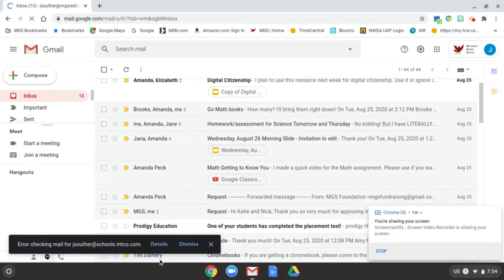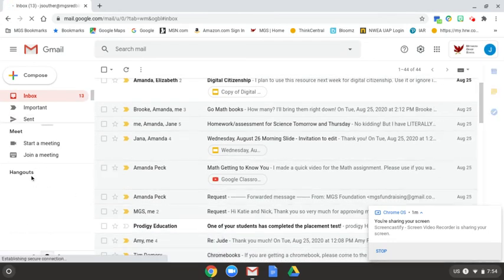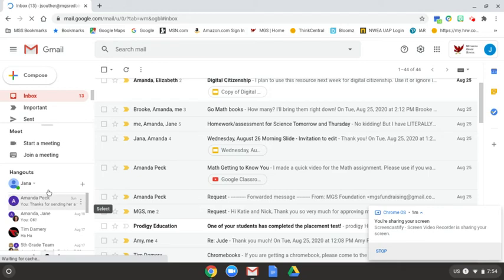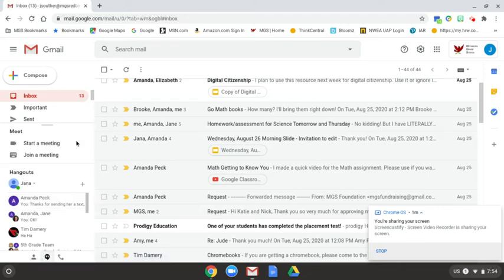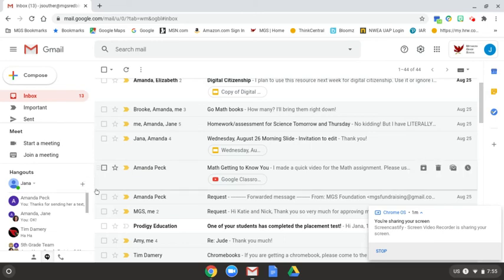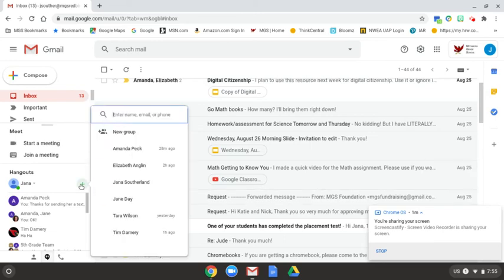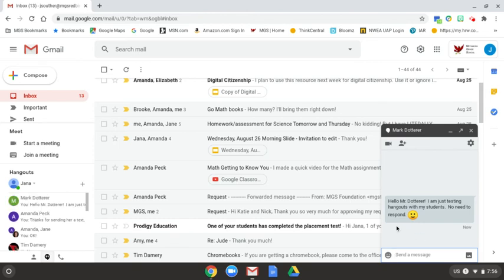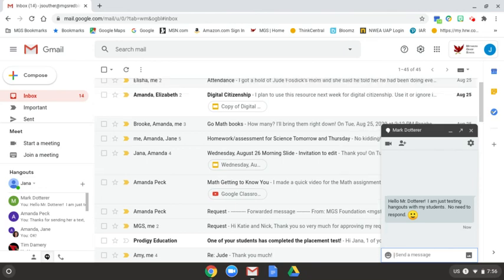How to Access and Use Google Hangouts